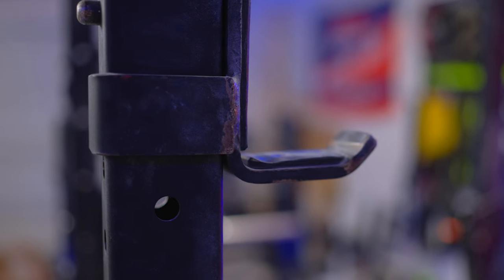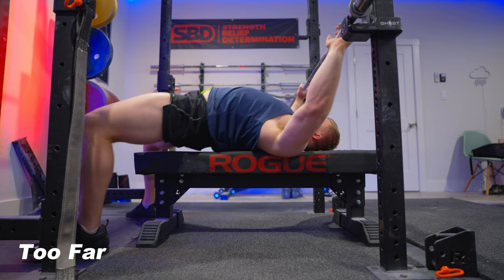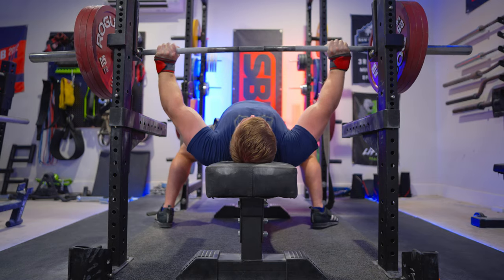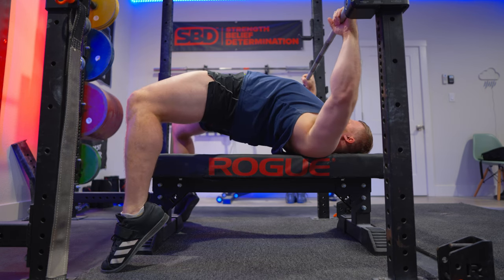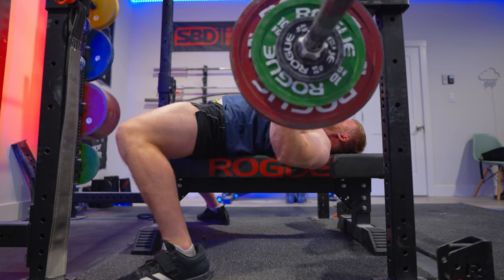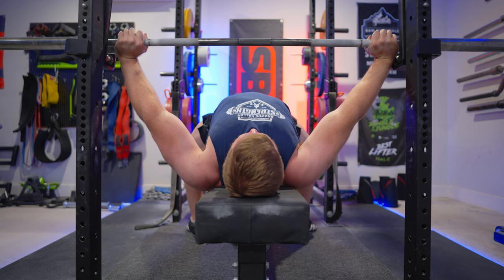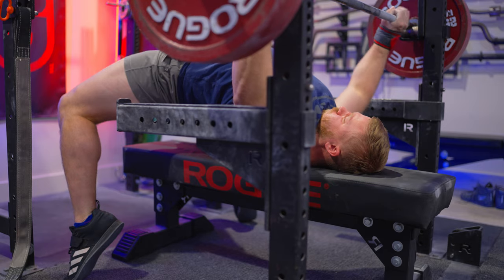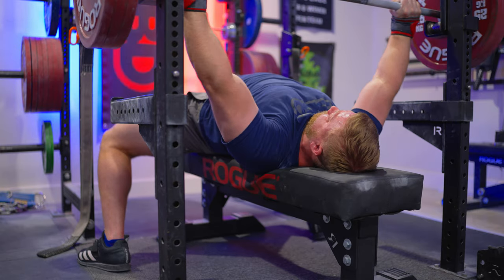How to Self Unrack on Bench Press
0:00 - Intro
1:05 - Goals and Errors
8:28 - How to Self Unrack